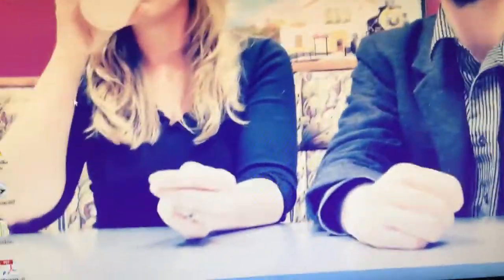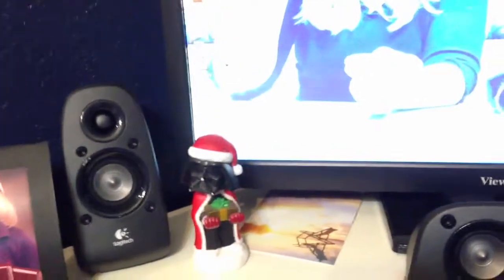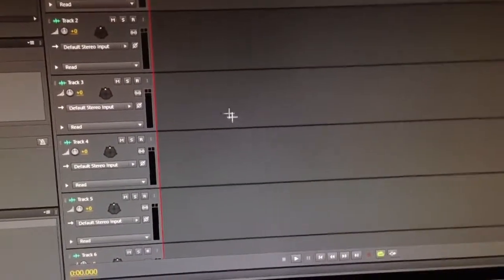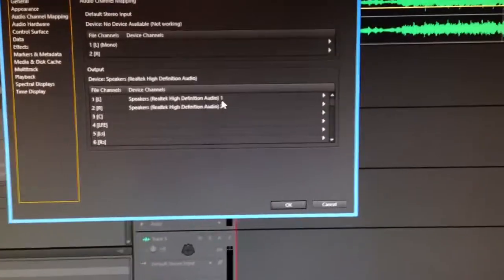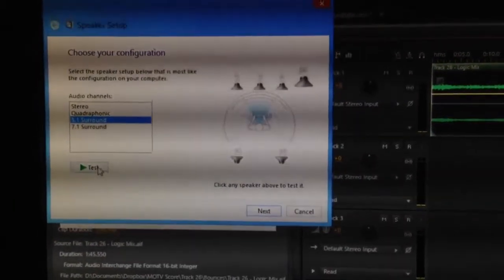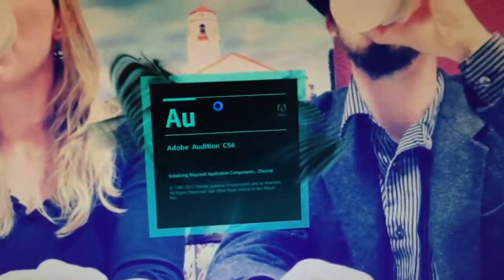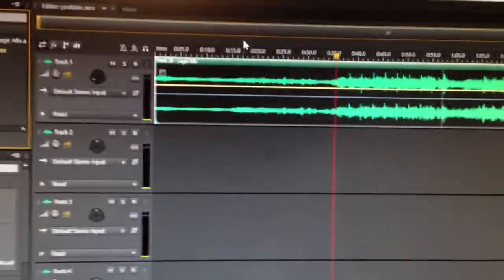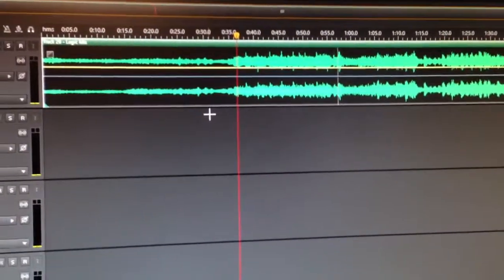Fix your 5.1 RealTek Adobe Audition issues (maybe)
I recently bought a 5.1 Logitech surround sound system for my computer. It worked great, except when it wouldn't work at all for Adobe Audition. So, me being me, I messed around on the computer until I figured out how to make it do what I wanted it to do. Of course, I don't understand at all what I just did, but it worked. So I'm happy. Hope this helps you!